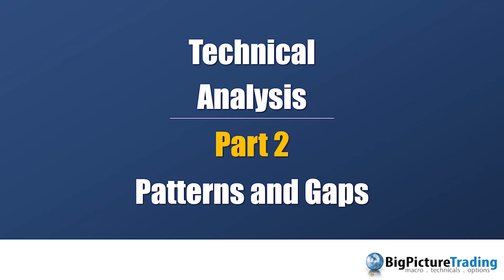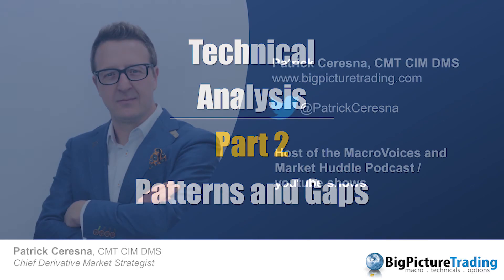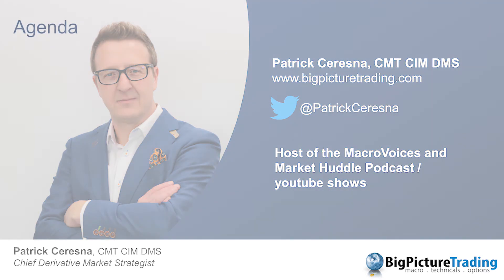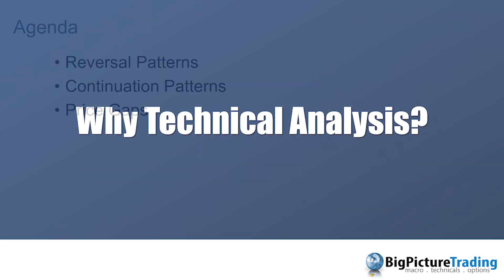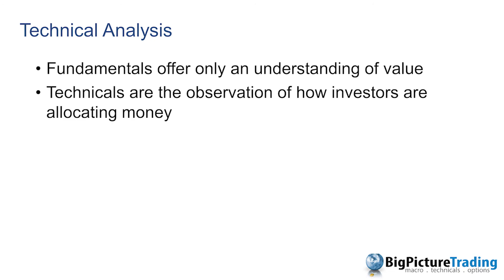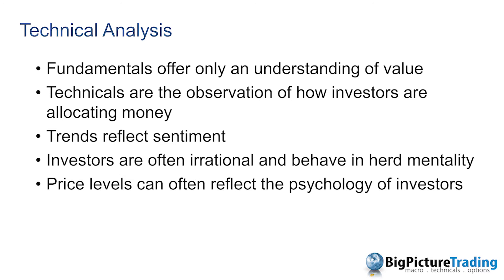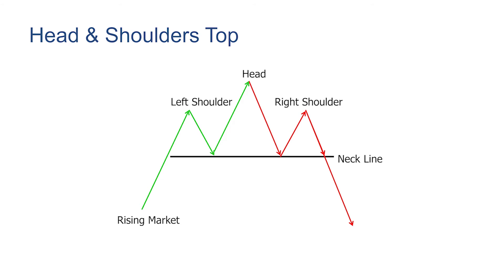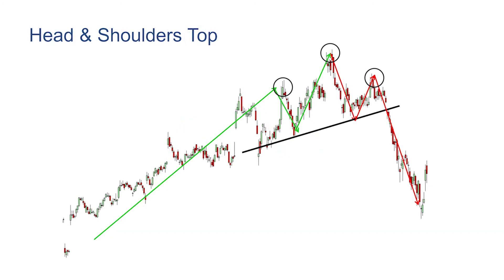Foundations of Technical Analysis Webinar Series: Part 2 of 5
Chartered Market Technician Patrick Ceresna of Big Picture Trading Inc. is back for part two of this five-part series. Join us as we delve into pattern recognition, a key way to help identify emerging trends. Learn how to recognize when a trend is slowing down and when a trend is starting to pick up speed again. We're also covering price gaps, including the different types that exist and what they mean.